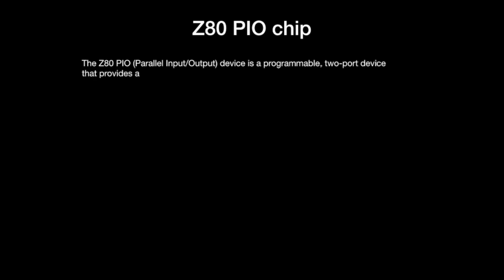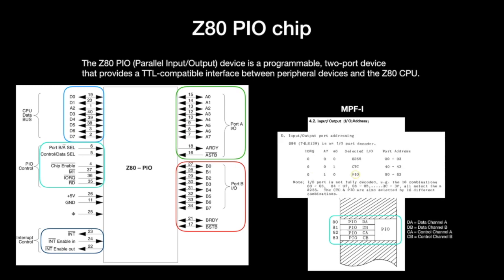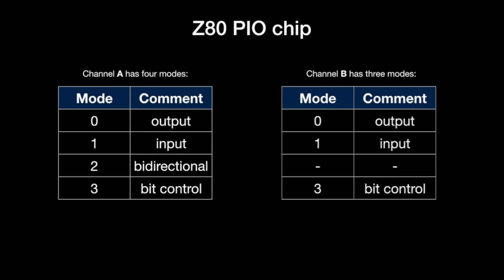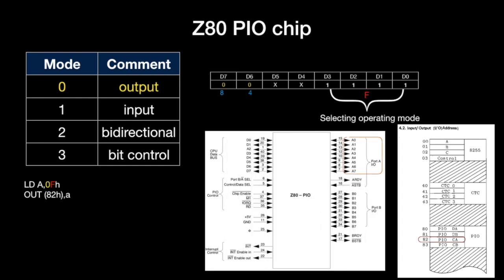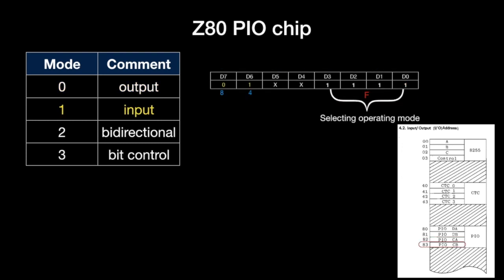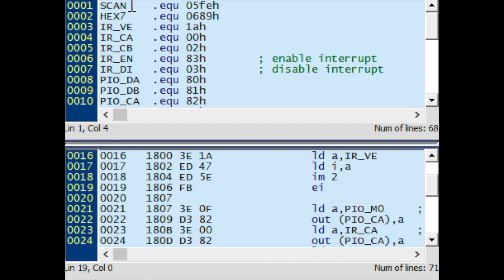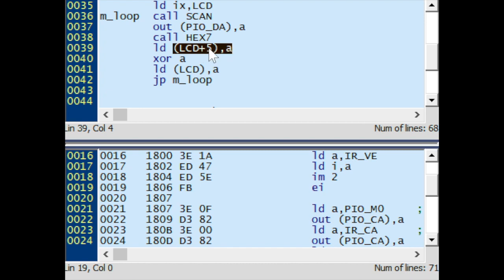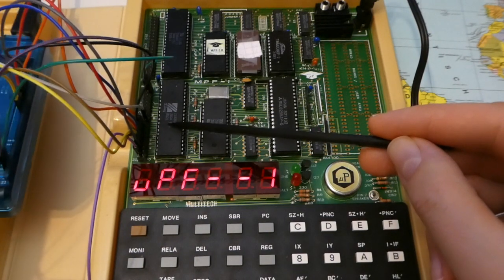Programming the Z80 PIO chip Part I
Z80 PIO Input/Output mode on a Micro-professor I (MPF-I)